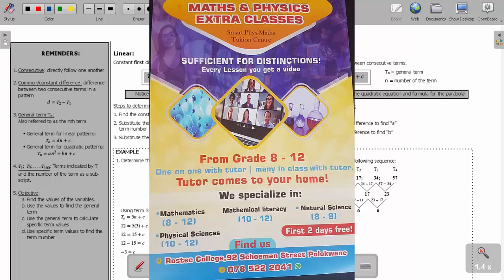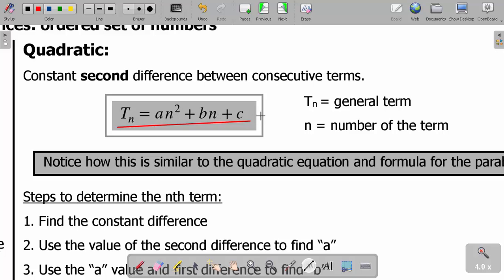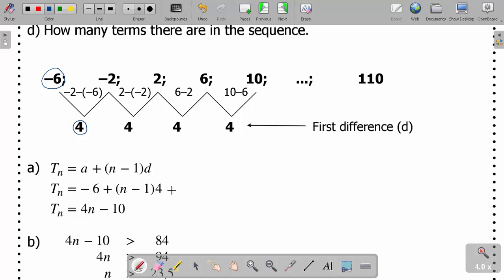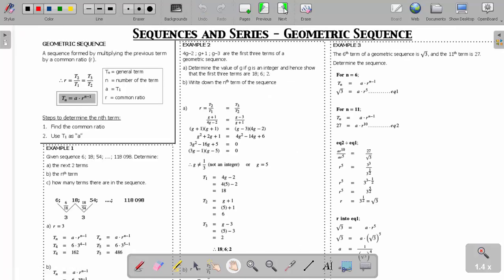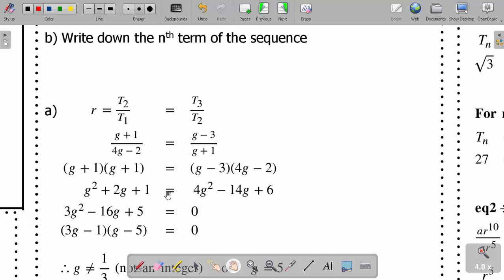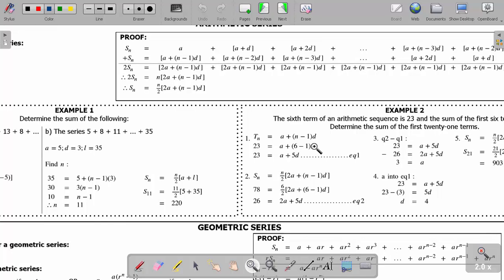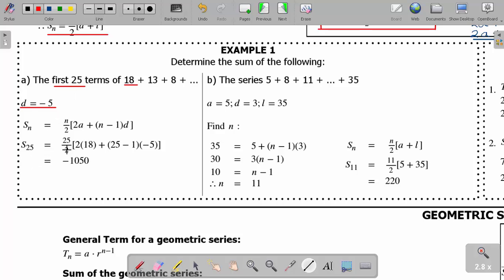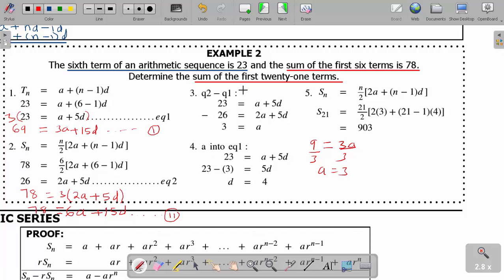SEQUENCES AND SERIES GRADE 12 PART 01 ARITHMETIC AND GEOMETRIC SEQUENCES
KNOW HOW TO WORK OUT CALCULATIONS ABOUT ARITHMETIC AND GEOMETRIC SEQUENCES INCLUDING GENERAL TERM, SUM OF TERMS AND DERIVATION OF ARITHMETIC SUM FORMULA